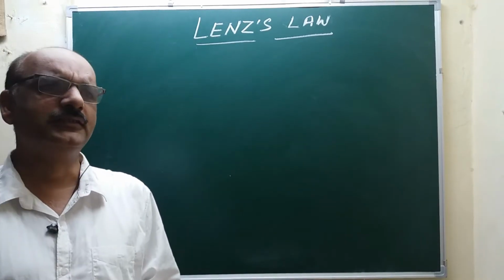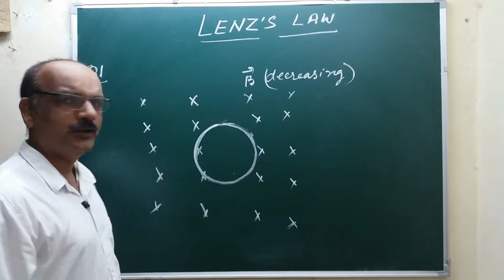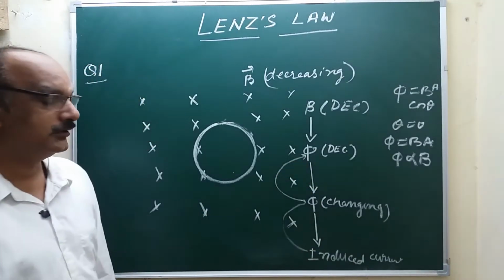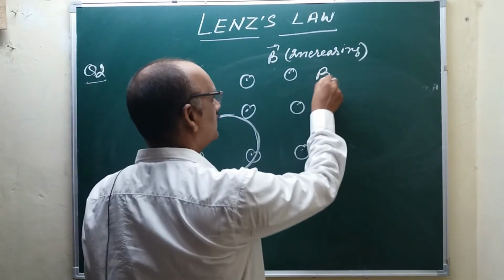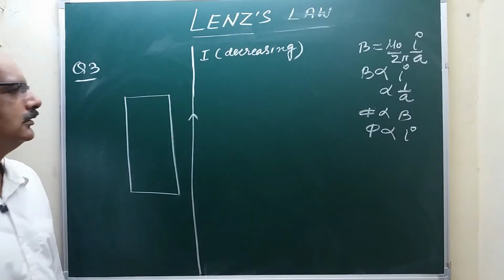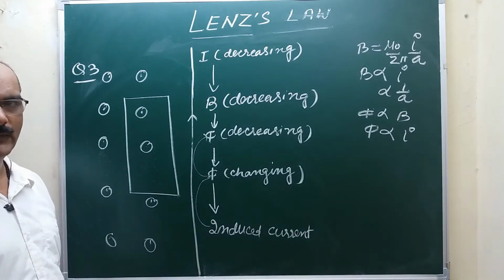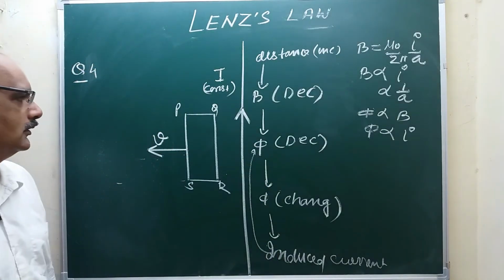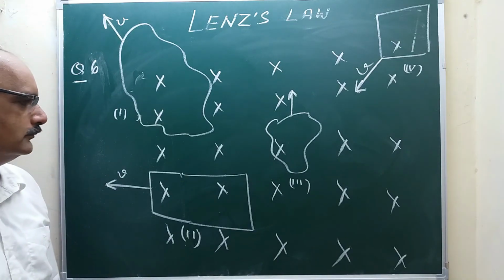Lenz's Law || Class XII